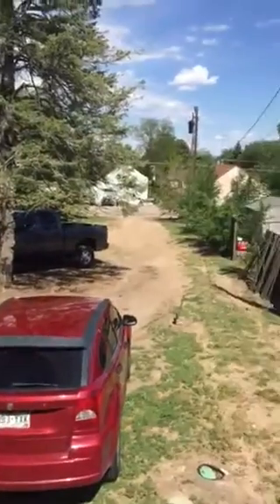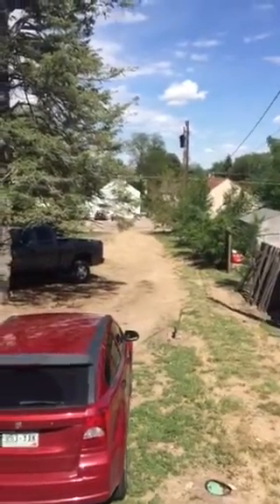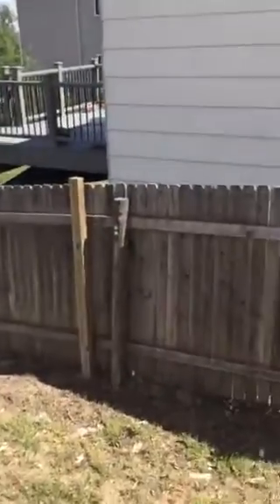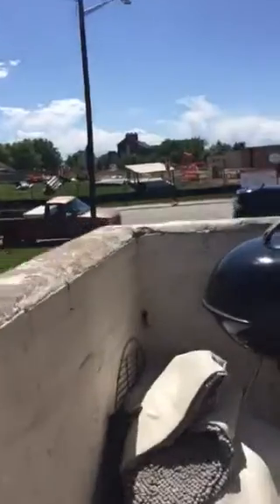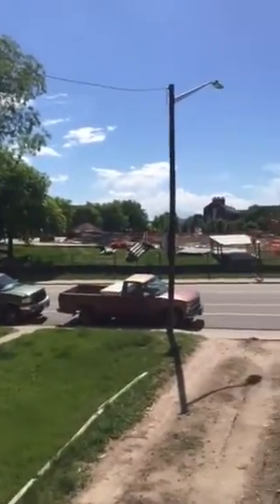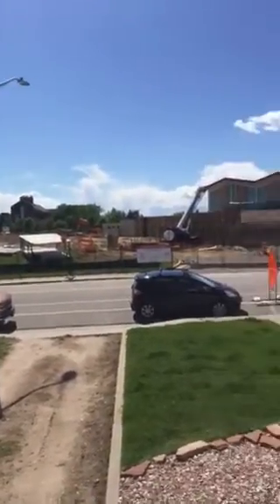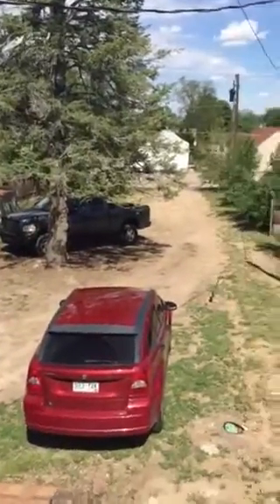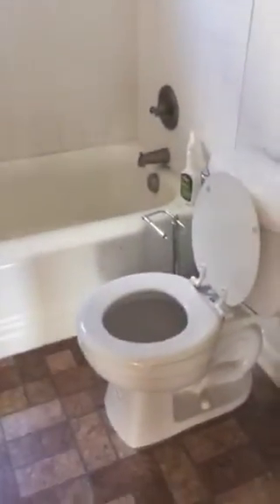2114 10th upstairs